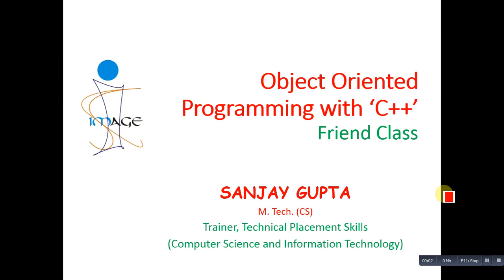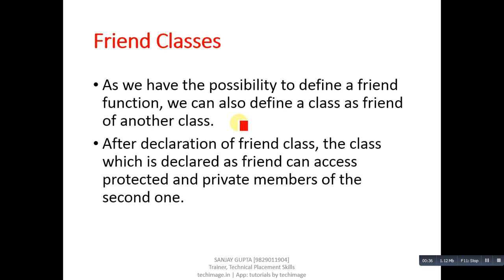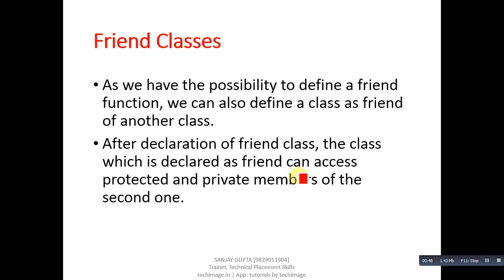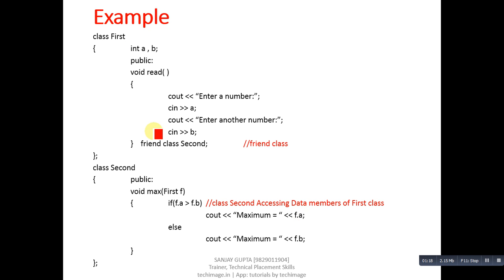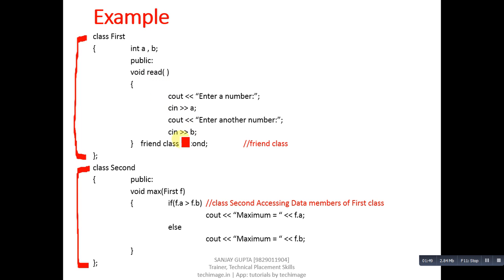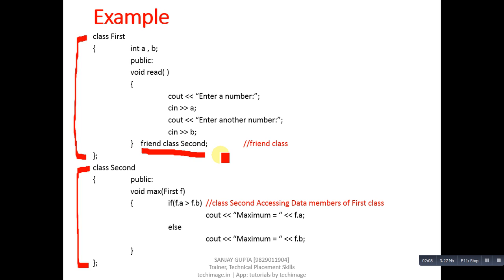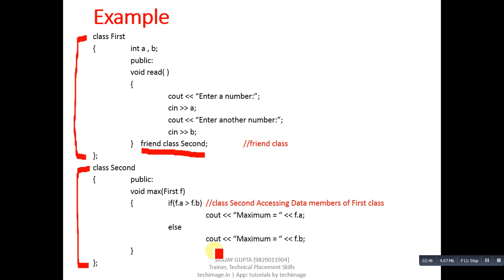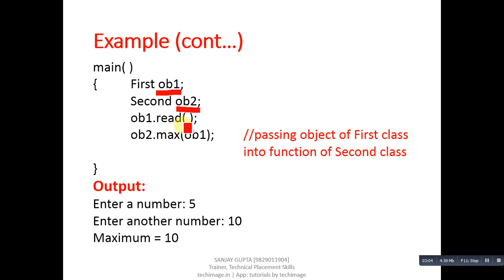13 C++ Friend Class - Learn Programming by Sanjay Gupta